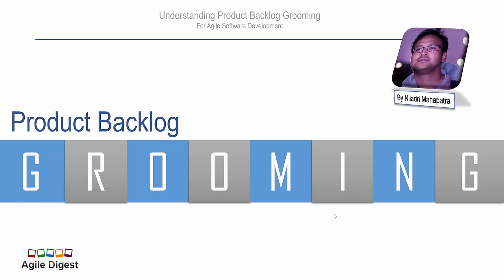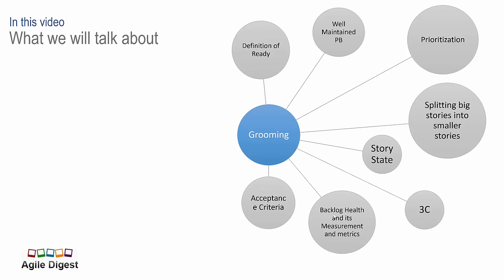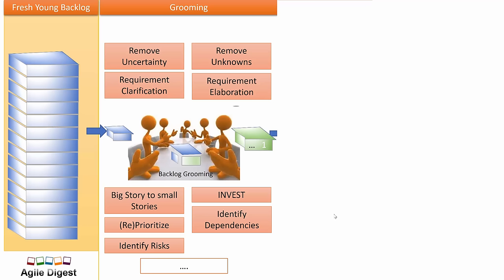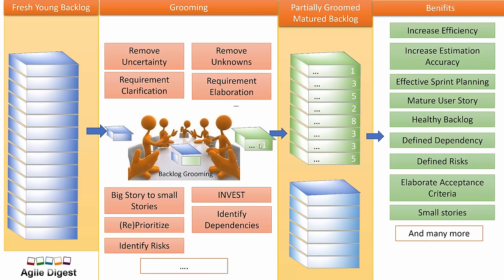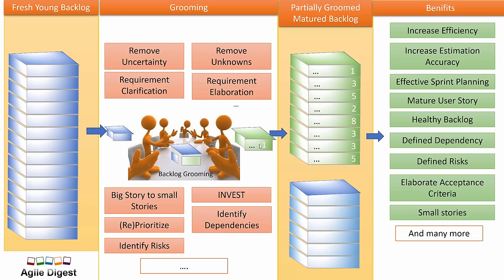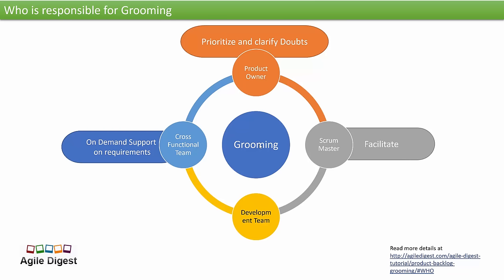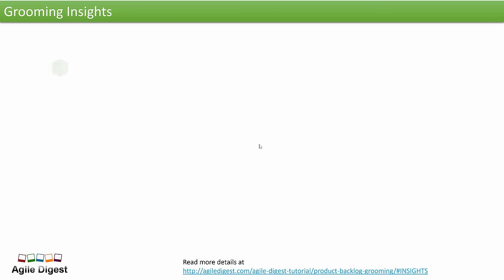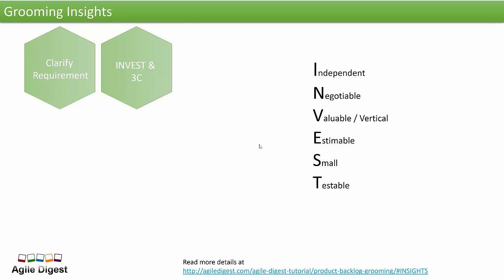Product Backlog Grooming / Backlog Refinement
Product Backlog Grooming or Backlog refinement for Agile software development team.

Links to the Article